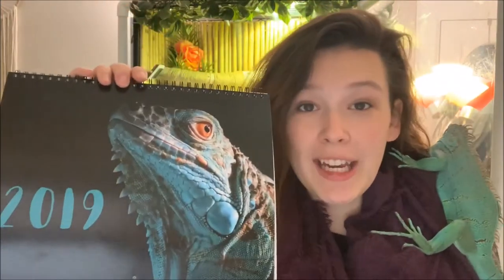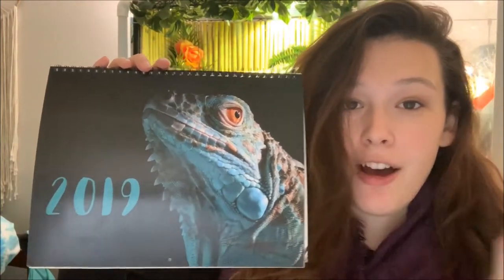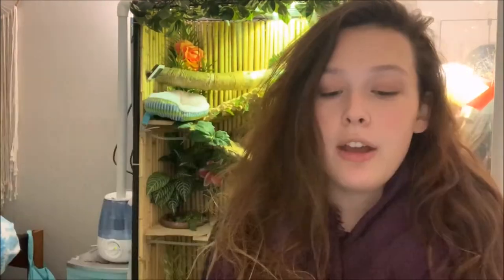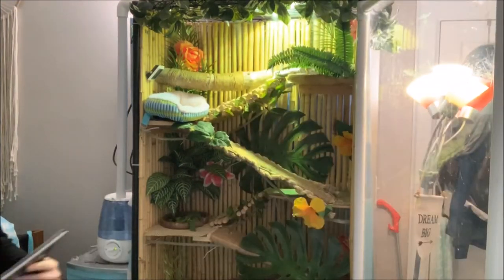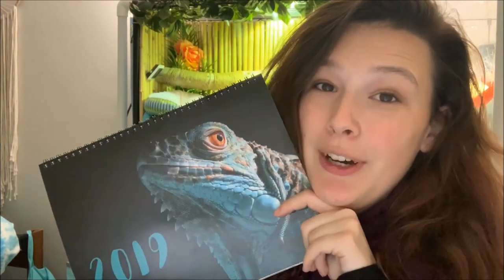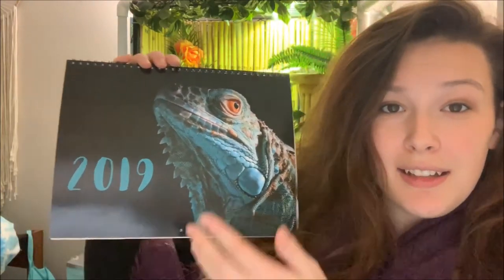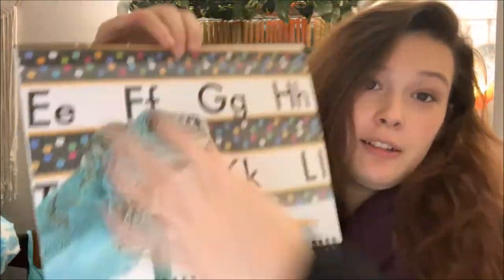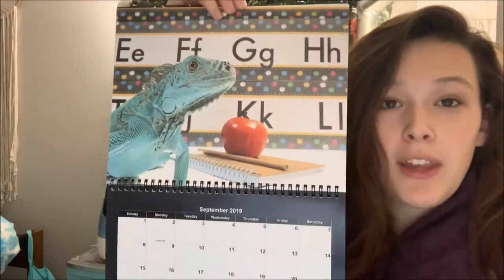Arcadius Calendars are Here! // How YOU Can Help Iguanas!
◦•●◉✿ 𝙎𝙤𝙘𝙞𝙖𝙡 𝙈𝙚𝙙𝙞𝙖 ✿◉●•◦

Blog 25% of profit made from now until Christmas will be donated to the International Iguana Foundation!